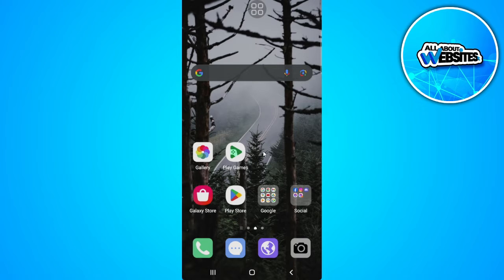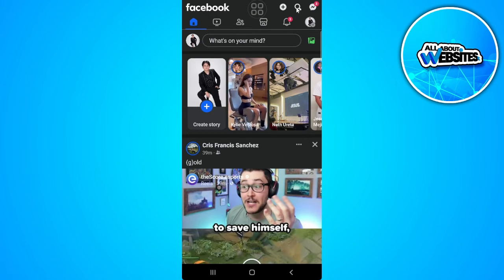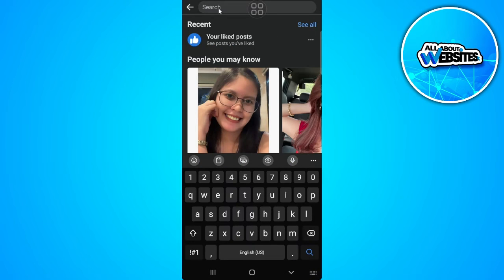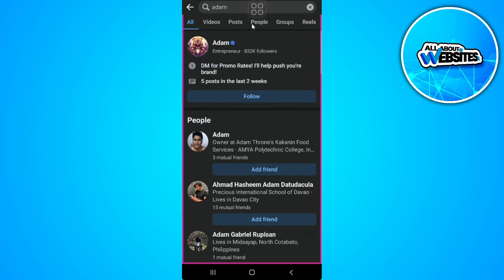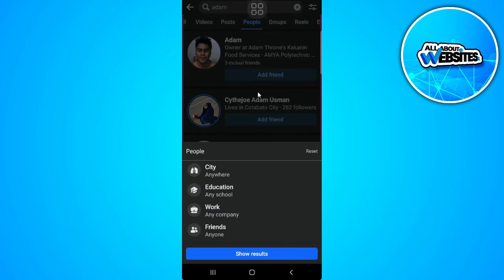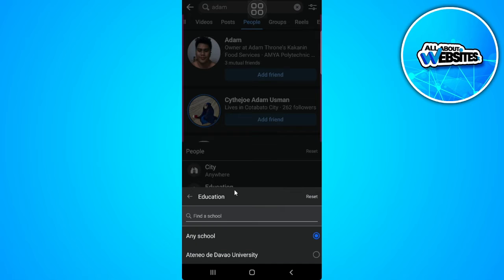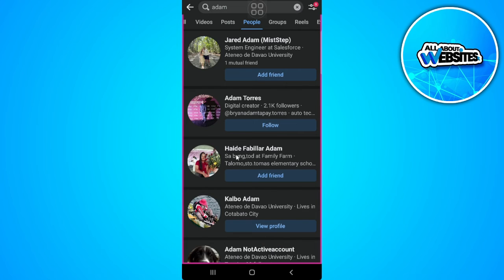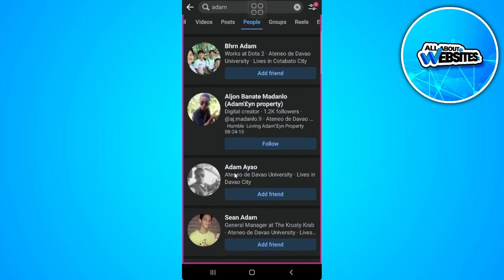How to Find Someone on Facebook by Picture | Reverse Image Search Person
In this video I show you how you can Check Someone on Facebook by Picture. Do you wonder how you can Search Someone on Facebook by Picture? I'll show you exactly how to do that.